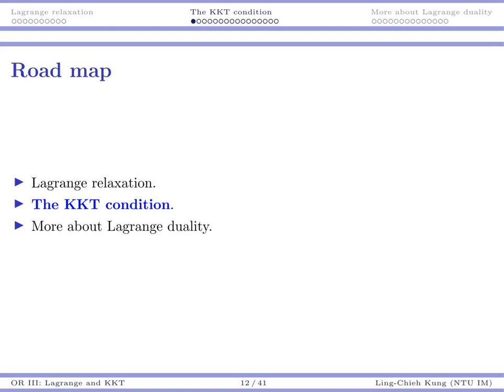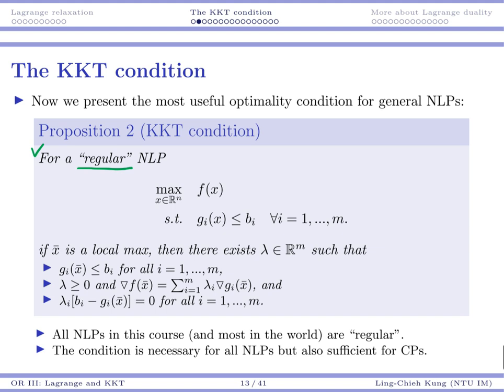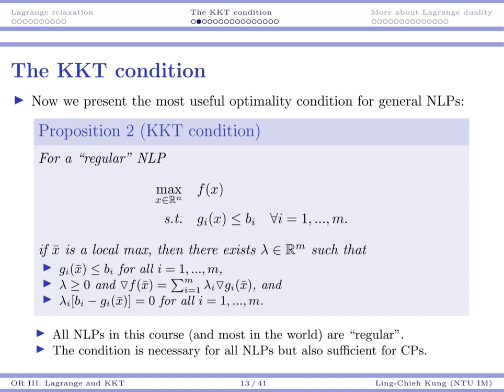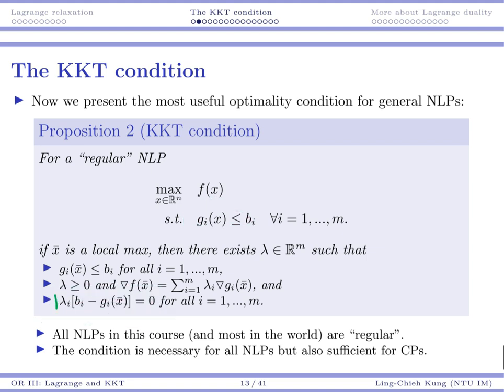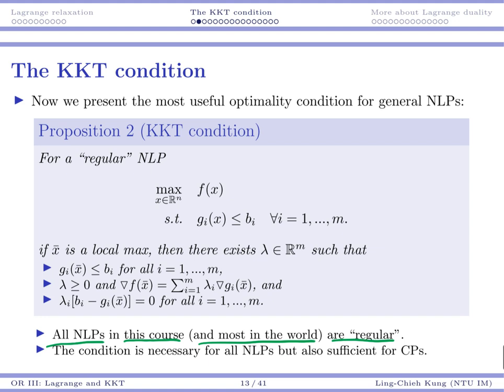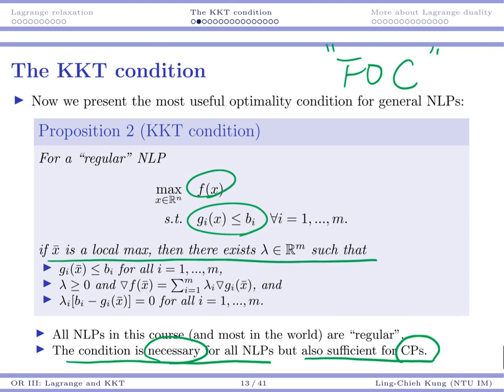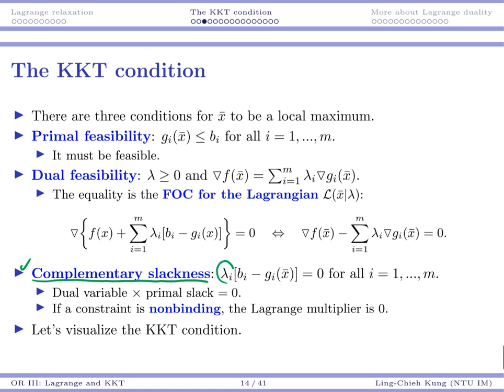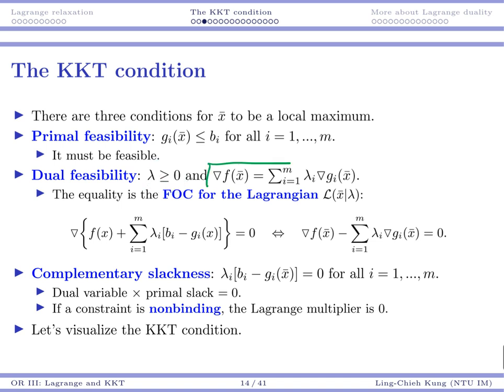[OR3-Theory] Lecture 6: Lagrange Duality and the KKT Condition #5 The KKT condition